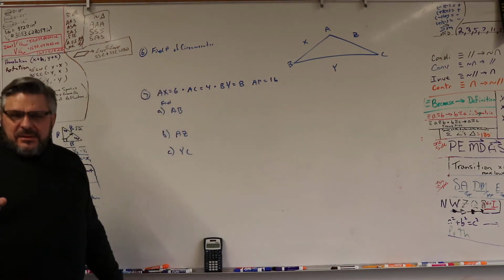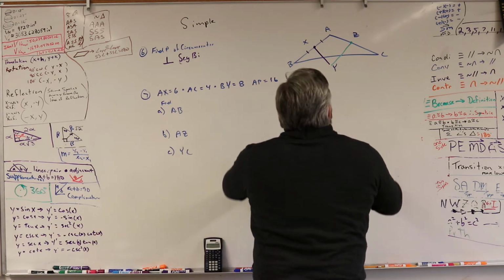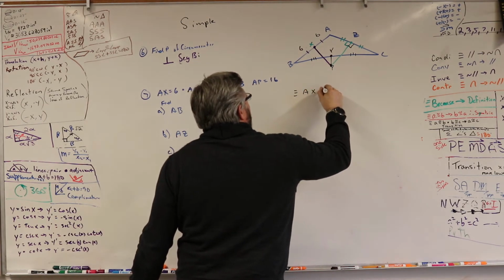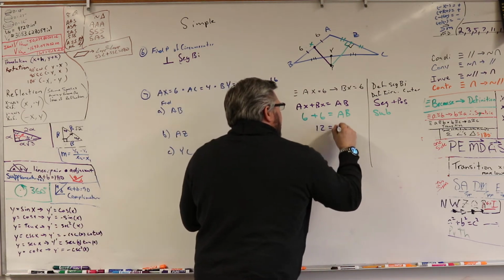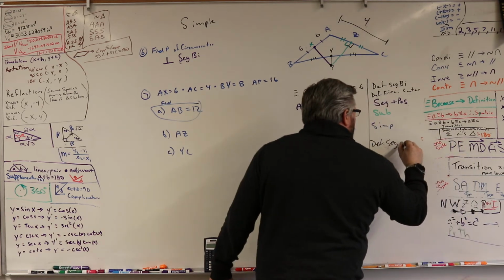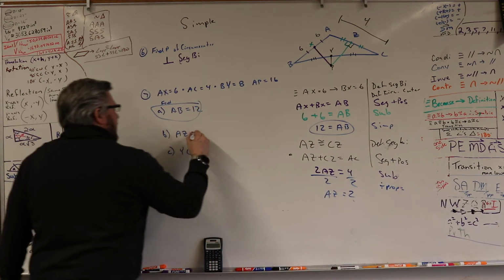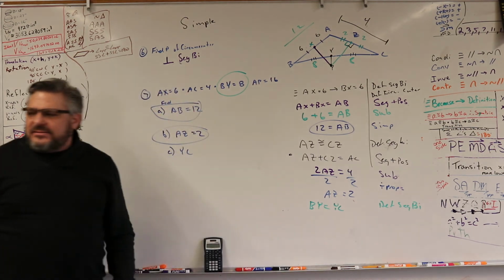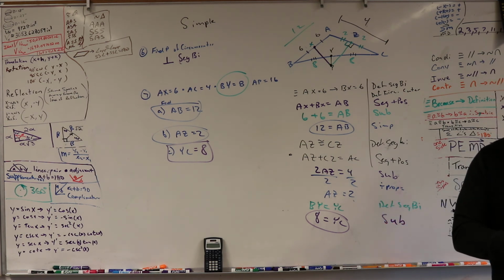MTS GEO CH5 Q 6 7 SIMPLE WAY circumcenter segment bisector